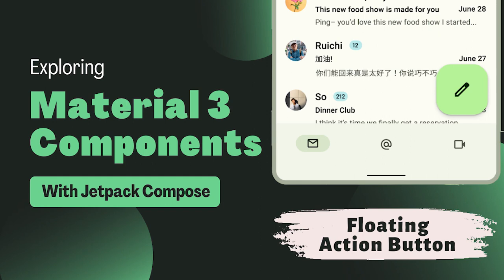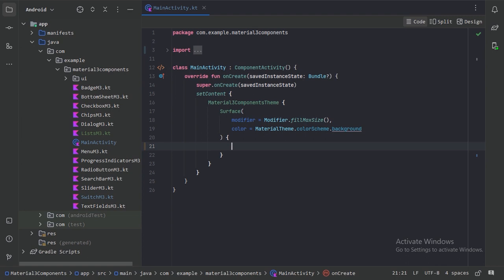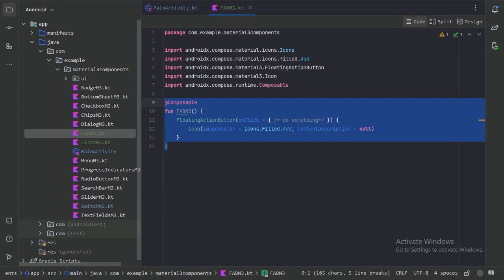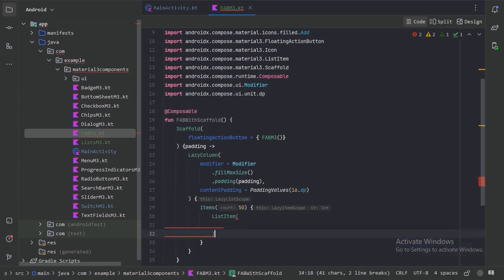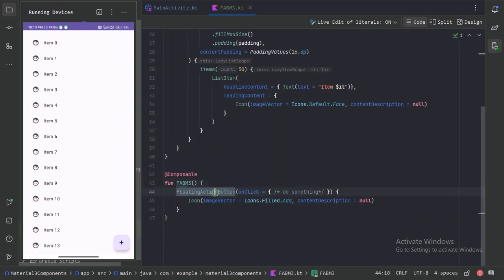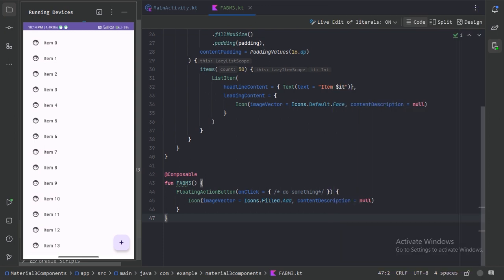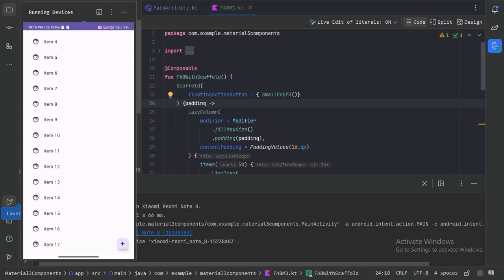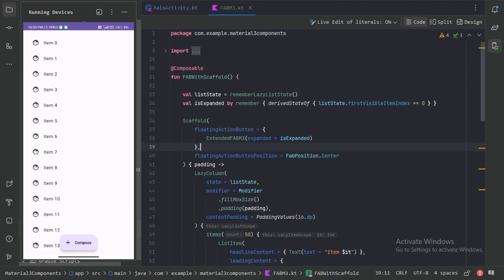Floating Action Button (FAB) | Exploring Material 3 Components | Jetpack Compose | Android | Kotlin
Udemy Courses:
📚 Android Quiz App: Ktor Backend & Jetpack Compose

💡 🛠️ In this Android development tutorial, we dive deep into the Floating Action Button (FAB) in Jetpack Compose with Material Design 3. Perfect for beginners and experienced developers alike, we'll explore how to implement and customize the Floating Action Button (FAB) to enhance your Android app's UI/UX